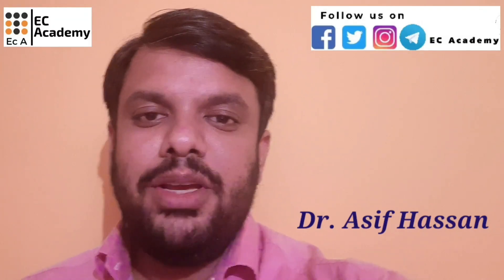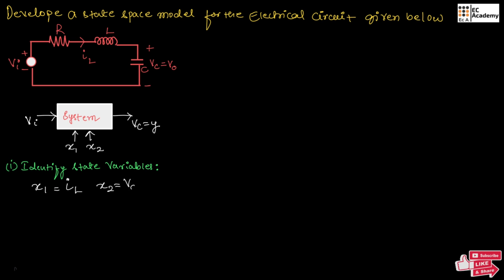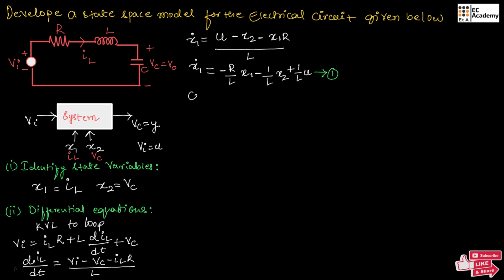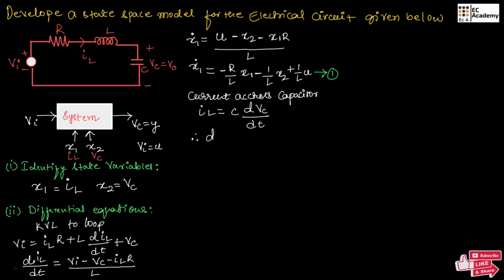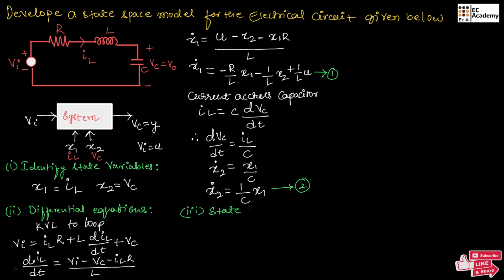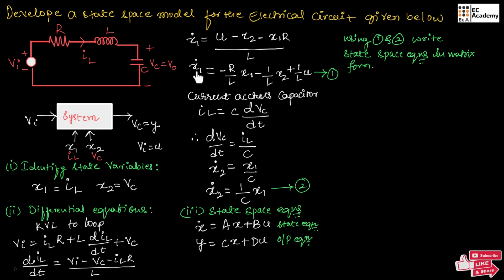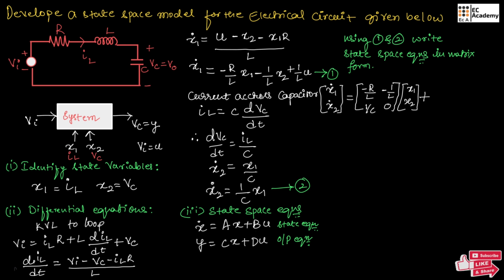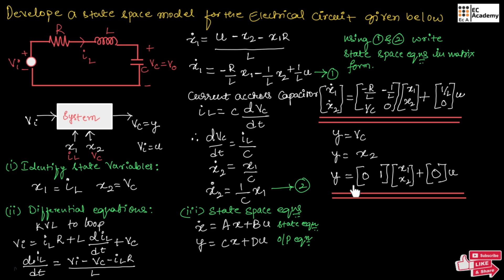#217 Problem- 1 state space model of electrical circuit || EC Academy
In this lecture, we will understand the Problem on State space analysis in contol systems.

***BEST WISHES***